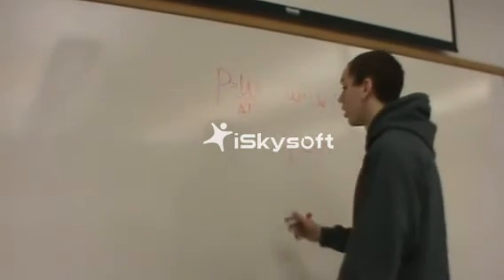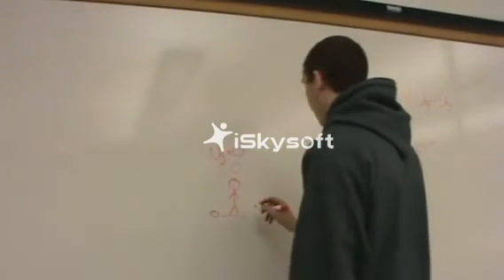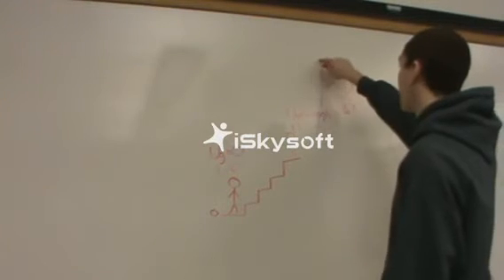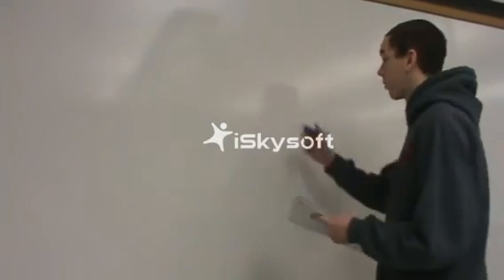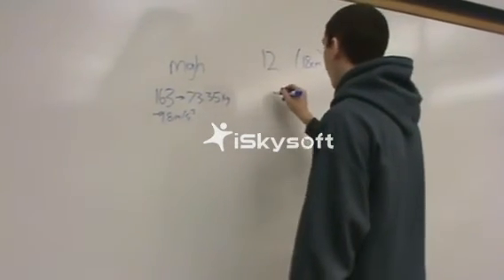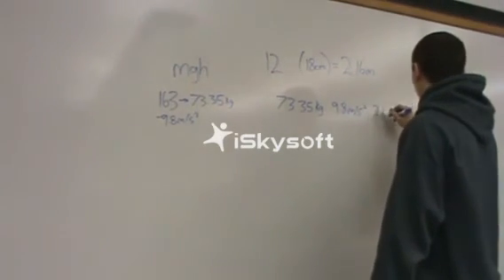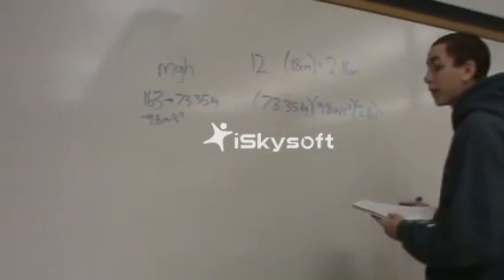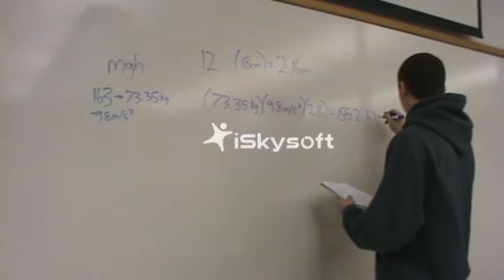Tommy Ryan Video Experiment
Physics 111 Lab